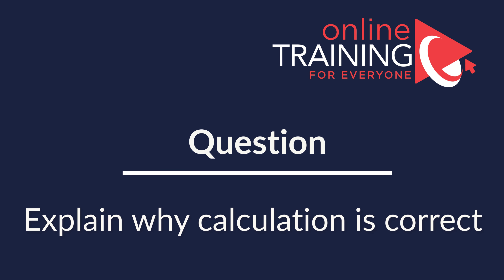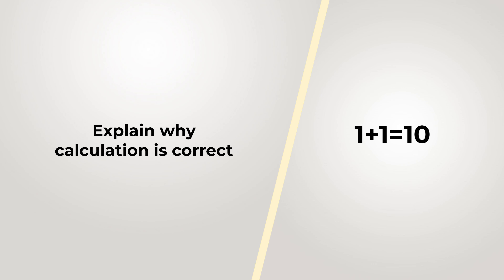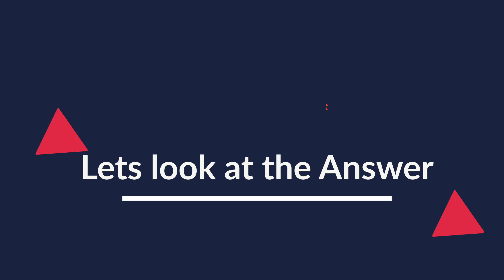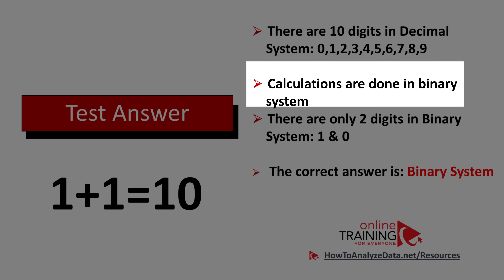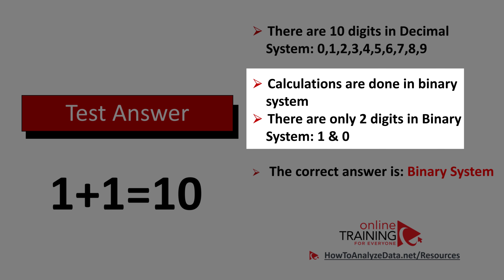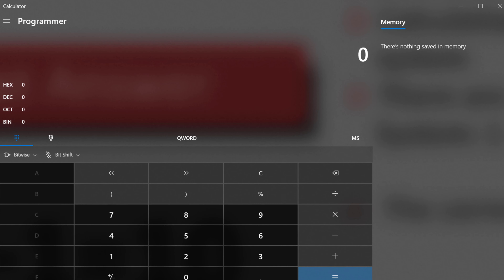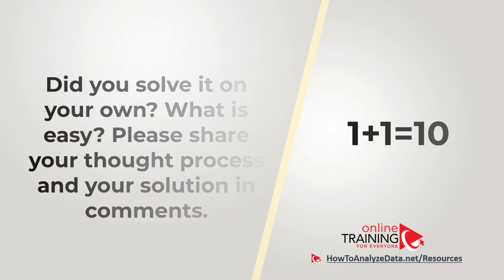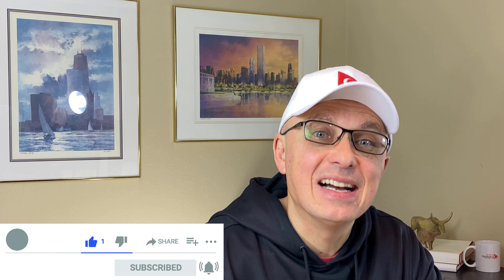IQ Test: Can You Explain Why This Is Correct?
Can You Explain Why 1+1=10? Can you solve this simple math expression, frequently used as part of IQ Test?

[Enroll into Online Training Course] How to Prepare for Aptitude Test

The commercial use, reproduction, modification, storage in a retrieval system or retransmission, in any form or by any means, electronic, mechanical or otherwise, for reasons other than personal use, is strictly prohibited without prior written permission from Online Training for Everyone LLC.